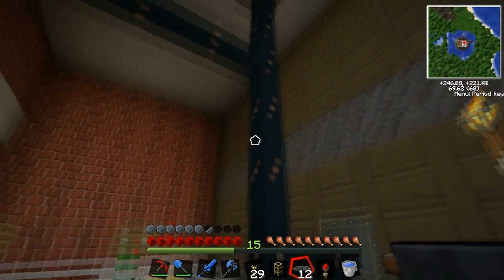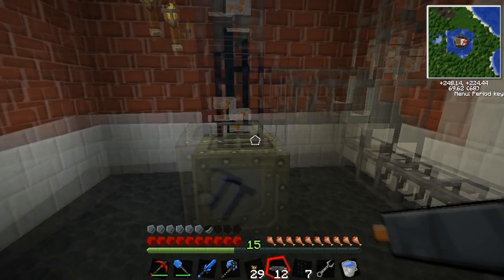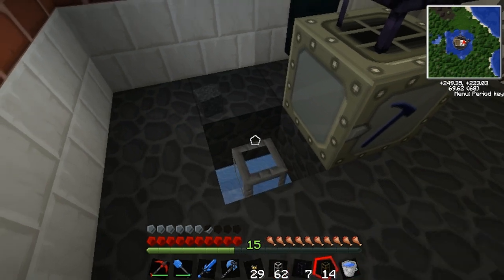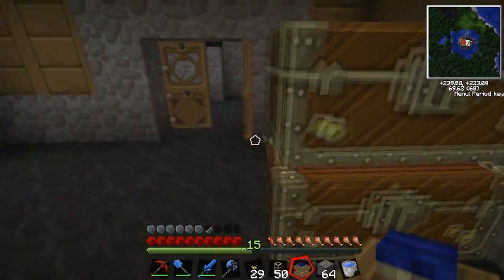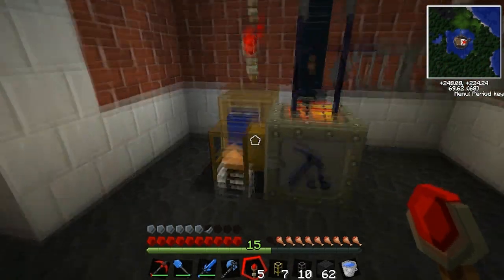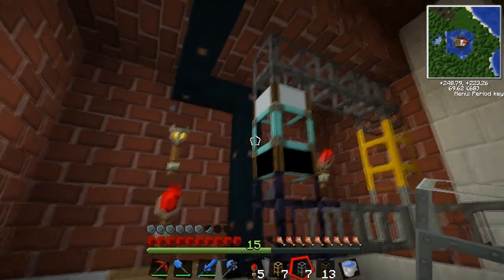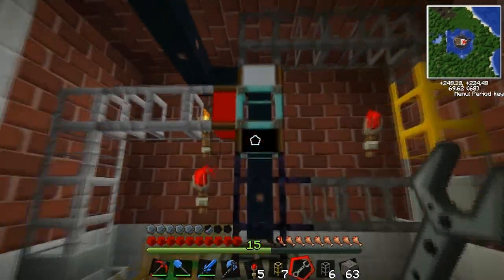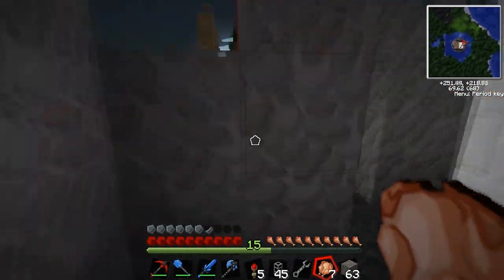RagiTek: Part 11 - Crazy Eight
Woo more sorting pipe shenanigans!  It may be a hassle, but it'll all be worth it in the end.  With fully automated material collection, dustification, and condensation, all I have to do is sit back and let the diamonds fill mah pockets!  That is, until the lava runs dry...